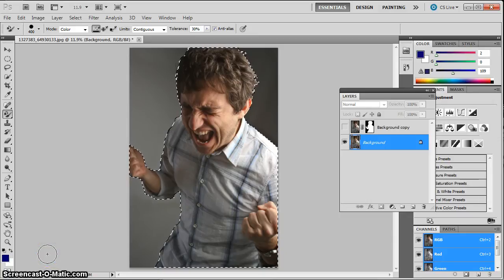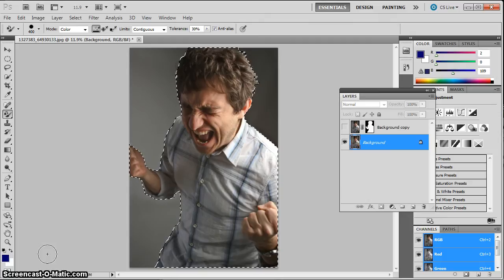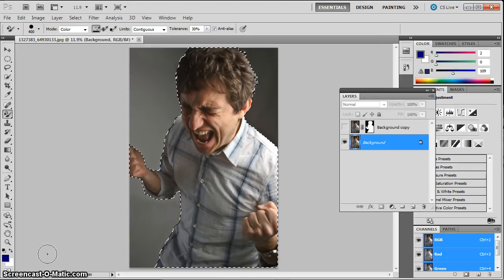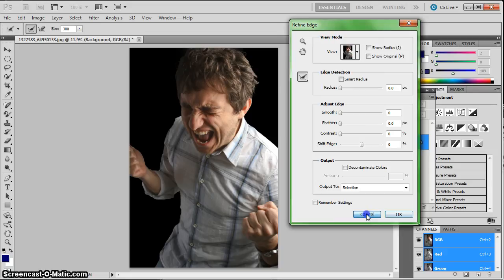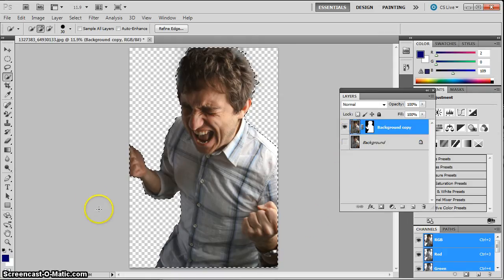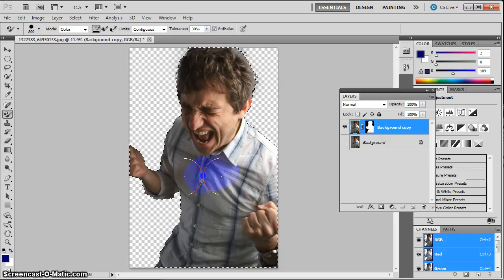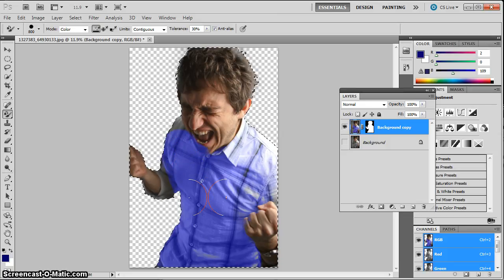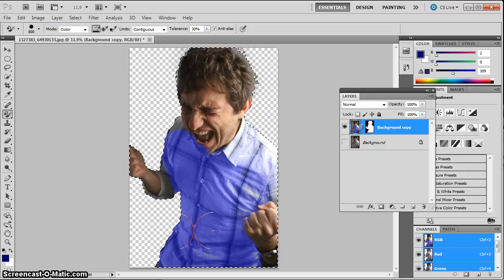Photoshop Lesson 07 - Skill Drill - Practice Cutting from BG.mp4